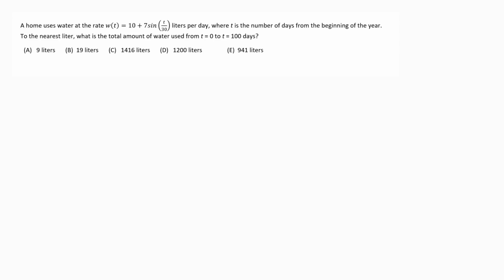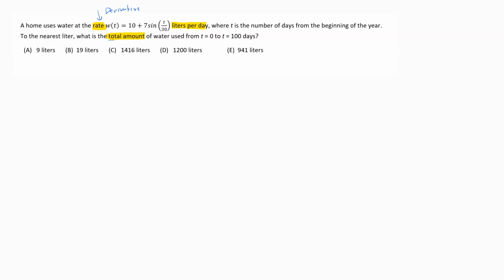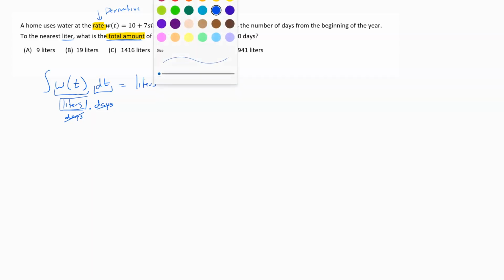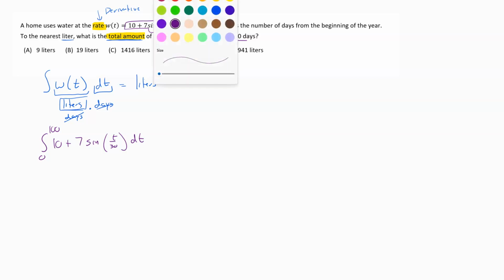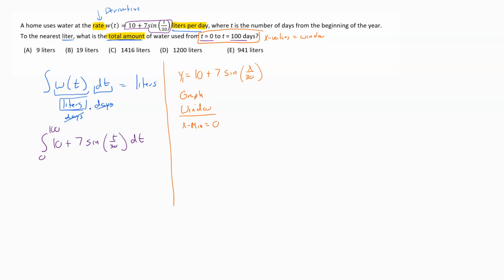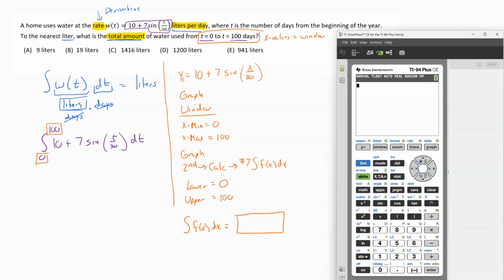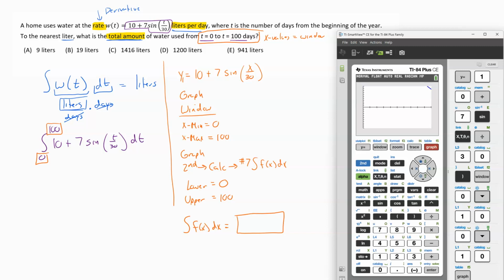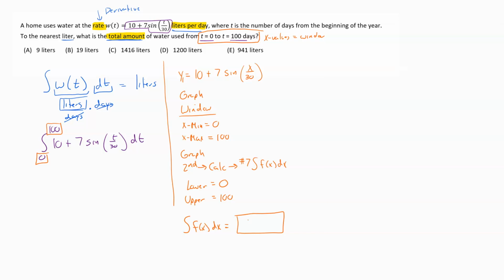AP Calculus AB: Accumulation Tool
This question is based on the Calculator Required section, and covers how to determine the total amount of a given rate equation using your TI-84 calculator.